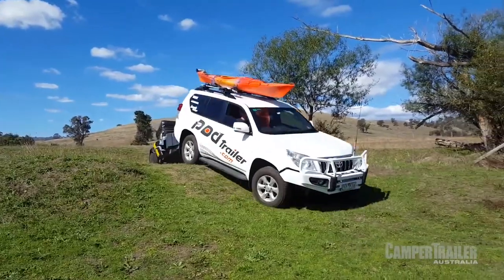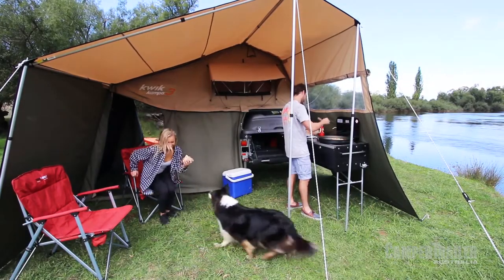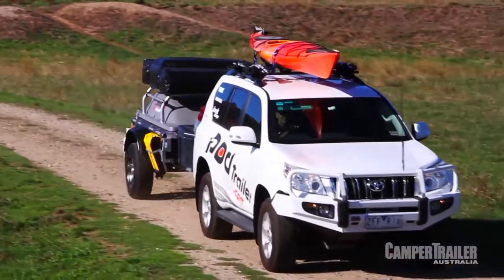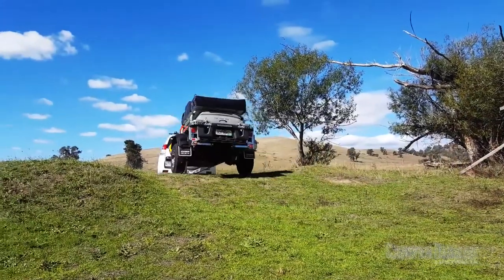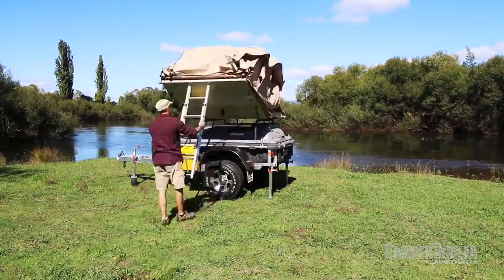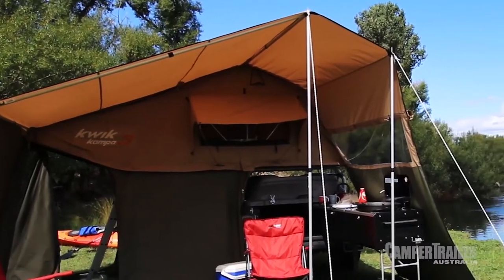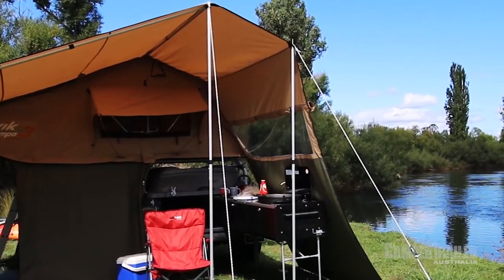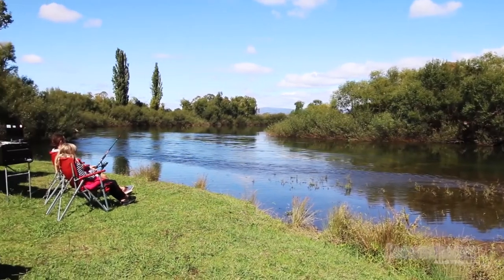9 CAMPERACT Allroada Expedition Review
A review of a Stockman Allroada Expedition light weight camper trailer